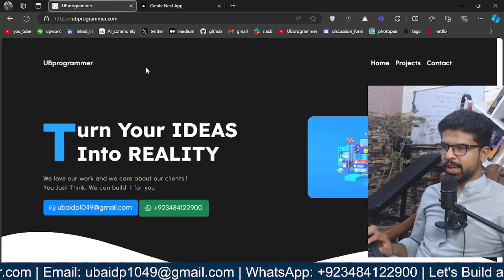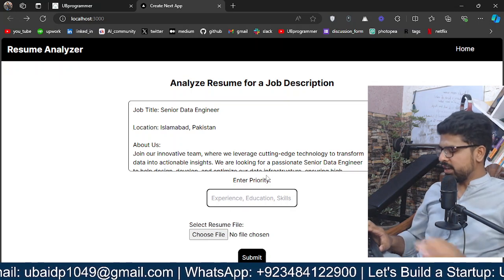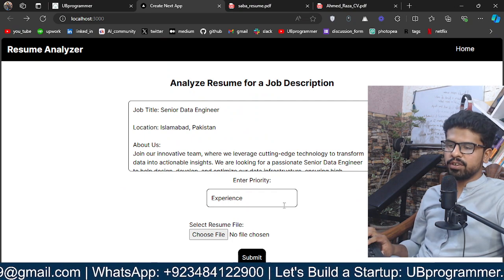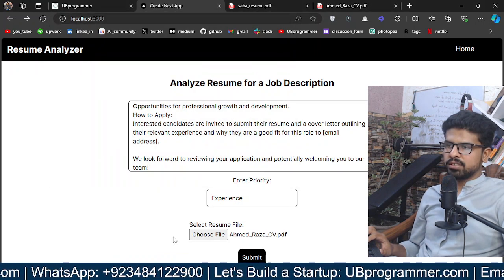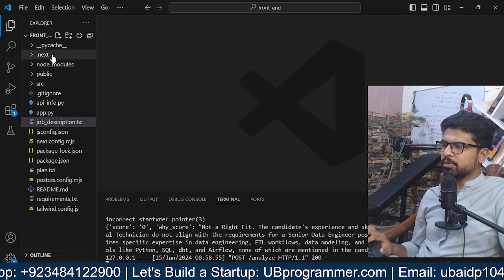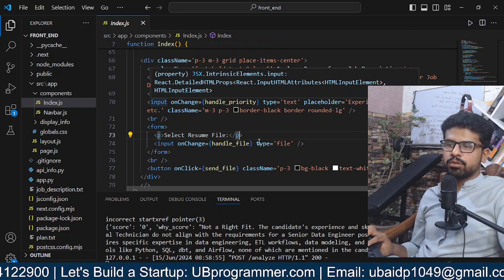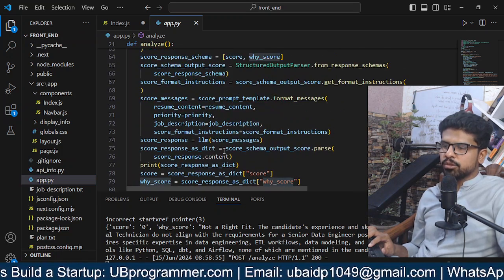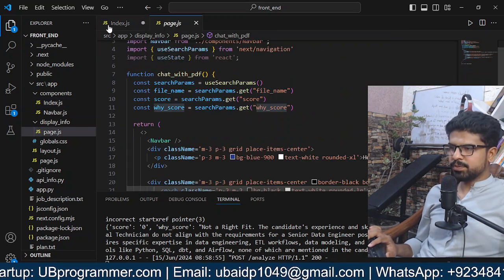Match CV/Resume to Job Description using Gen AI with NEXTjs | Lets Build a Startup: UBprogrammer.com